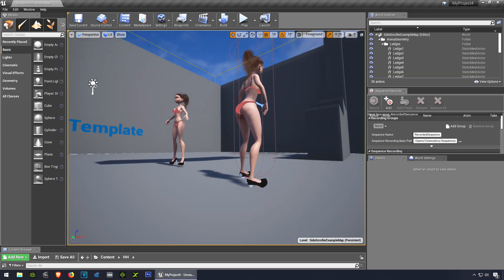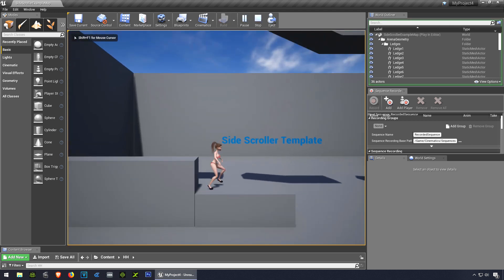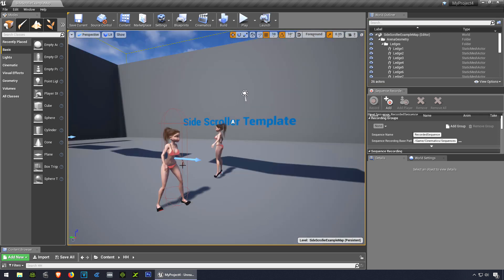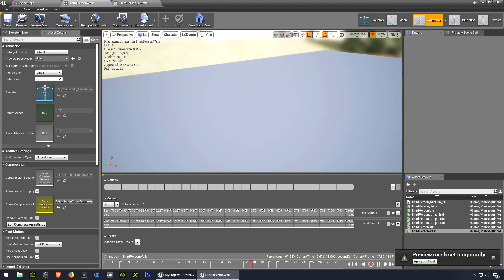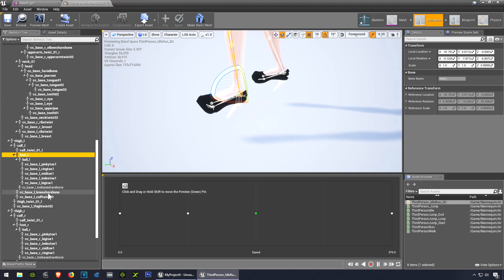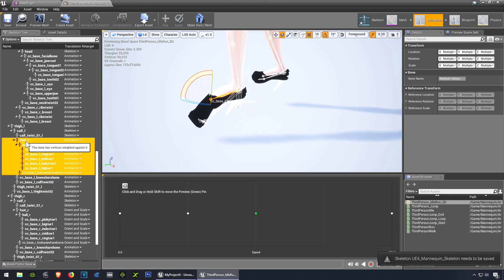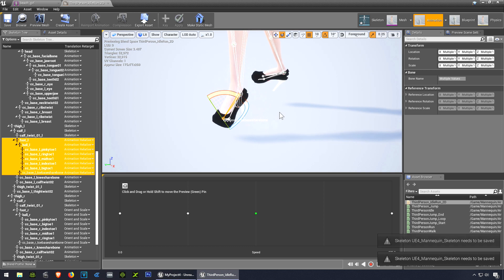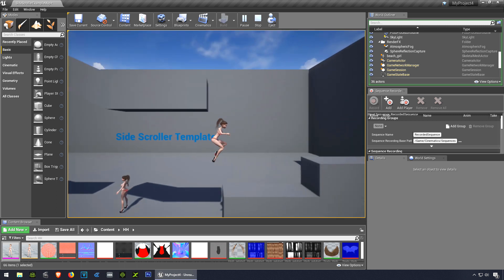UNREAL ENGINE 4: COMPLETE PLATFORMER TUTORIAL (PART 3: Character Bones)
Download Character Maker:
In this video we are going to make a simple platform game using this FREE Game engine.
( Fix 3D High heels Bones)

In this tutorial I will teach you how to make your own simple platformer game using a FREE GAME ENGINE!

Download a Unreal Engine Here is a quick tutorial how to get started in unreal engine 4 very easy no coding, unreal engine is now free, so download a copy